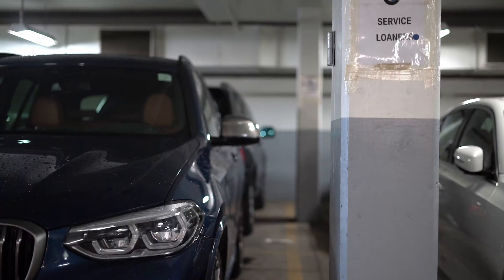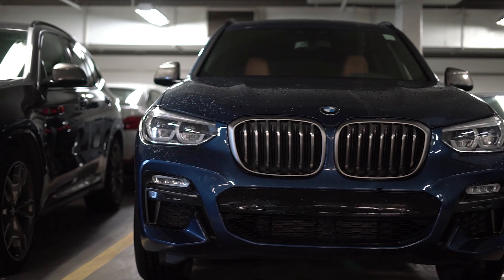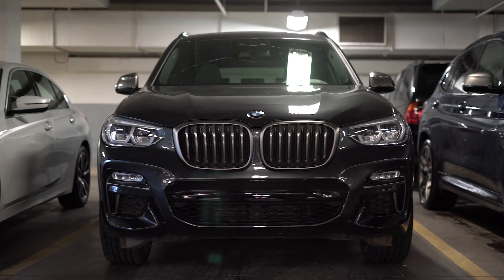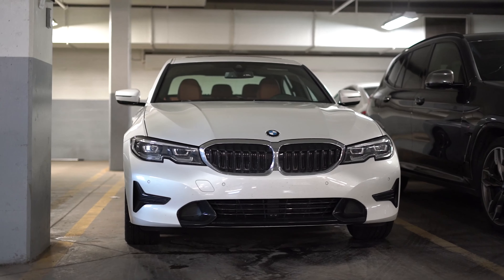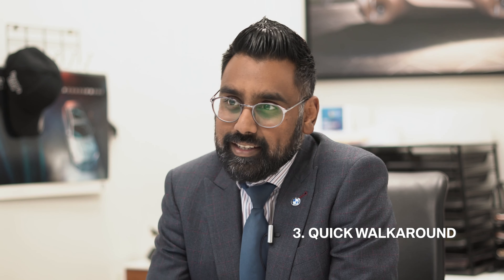The Loaner Vehicle Experience at Bavaria BMW Edmonton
When Bavaria BMW asked us to create a video to showcase their loaner vehicle experience, we decided to create it as a full process video breaking down everything a viewer needs to know about how they add value for customers getting service at the Bavaria BMW dealership.